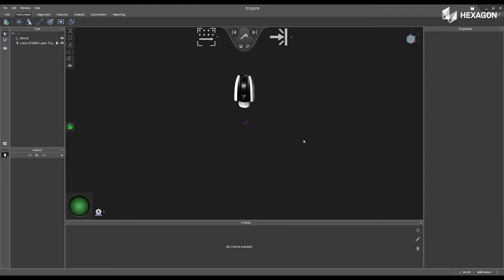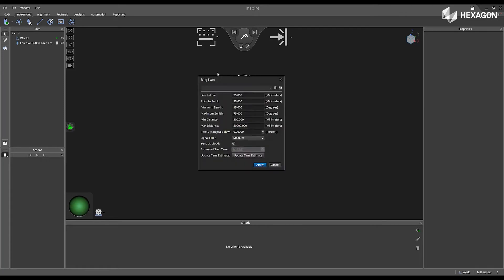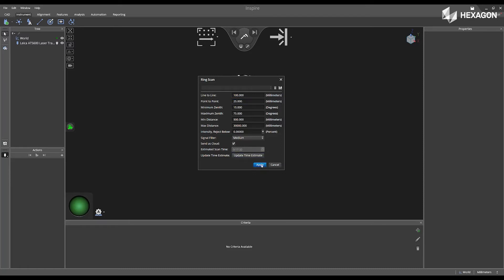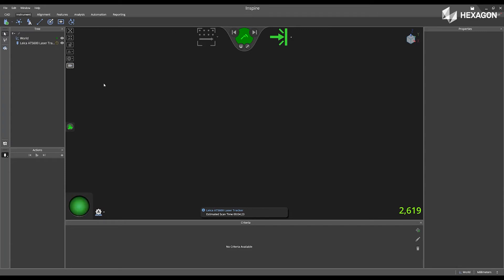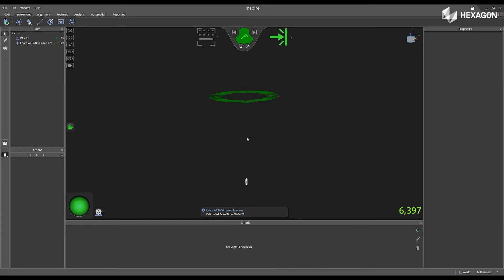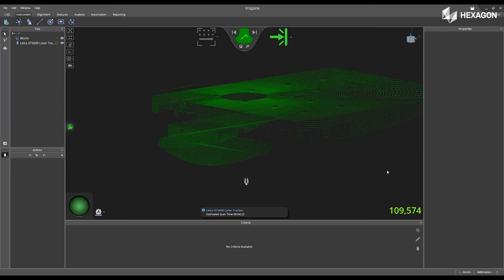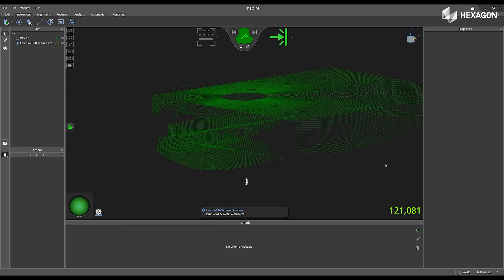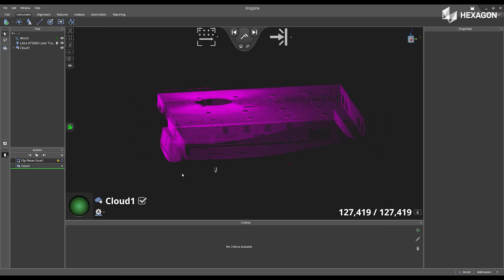ATS600 Ring Scanning in Inspire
In this video, we demonstrate how to perform a full volumetric scan with the Leica ATS600.